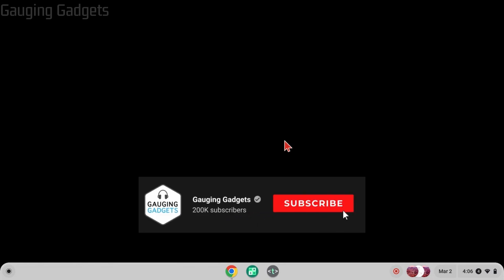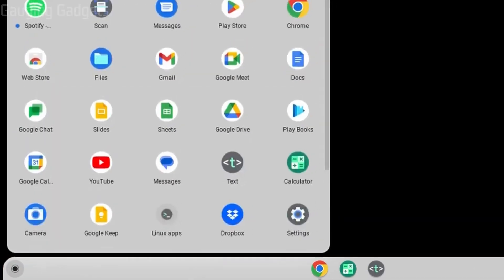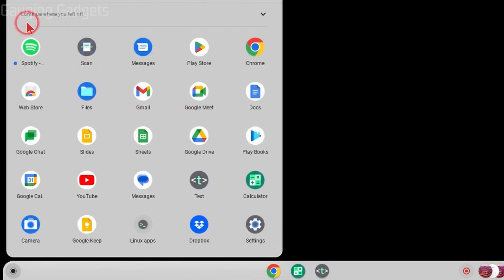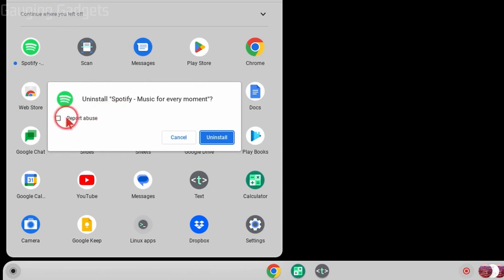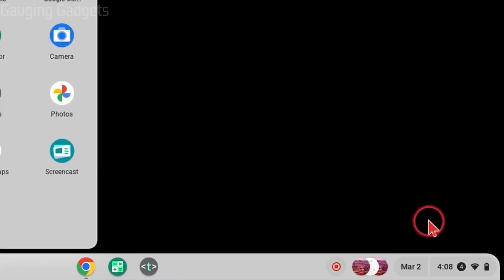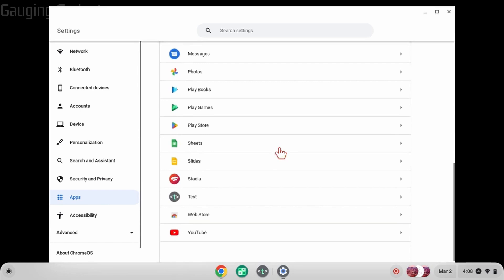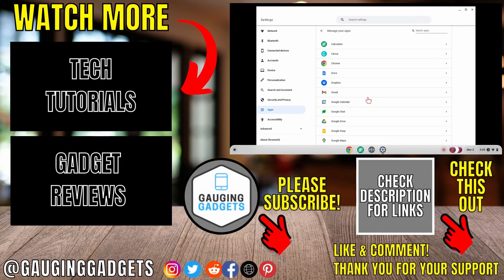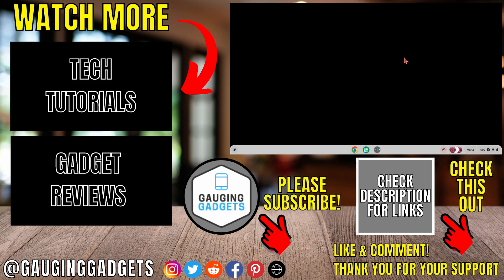How to Delete Apps on Chromebook - Uninstall Chromebook Apps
How to delete apps on a Chromebook? In this tutorial, I show you how to uninstall apps on your Chromebook. This means you can delete or remove apps installed through the Chrome Web Store, Android Apps, & Linux apps from your Chromebook. Deleting apps from a Chromebook is a great way to clear up storage space and make your Chromebook faster.

Follow the steps below to delete apps on Chromebook:
1. Open the launcher by selecting the small dot in the bottom left of your Chromebooks screen.
2. With the launcher open you will not see a list of all the apps installed on your Chromebook. This includes Chromebook apps installed through the Chrome Web Store, Android Play Store, and Linux apps. Find the app you want to delete.
3. Right click the app you want to delete.
4. In the Menu select Uninstall.
5. Confirm that you want to uninstall the app from your Chromebook.
6. The app will then disappear from the launcher on your Chromebook and has now been deleted.